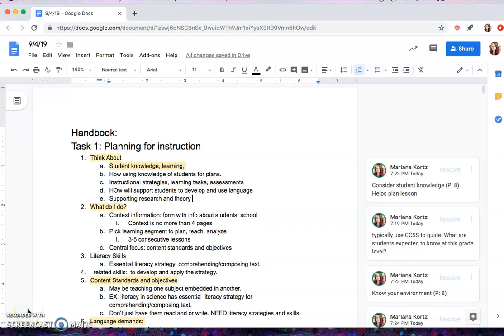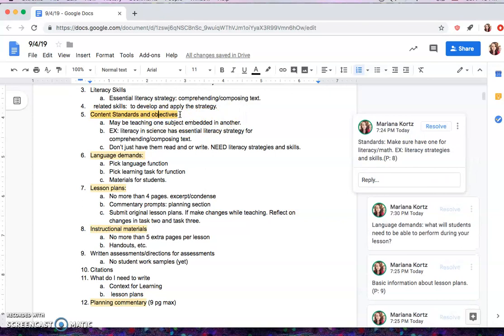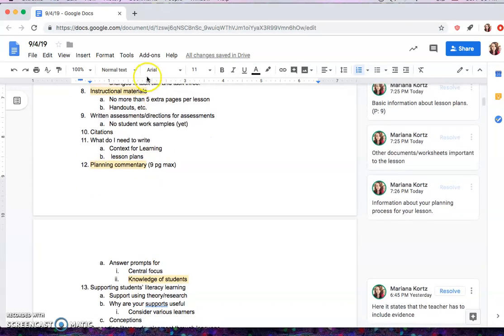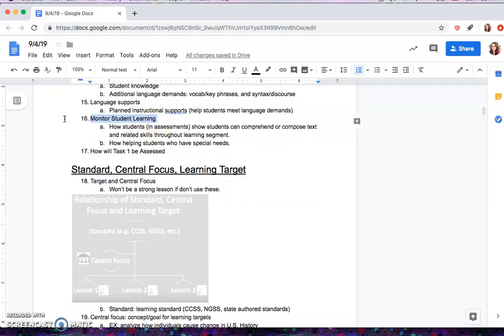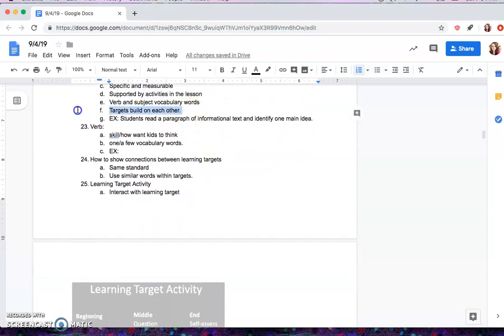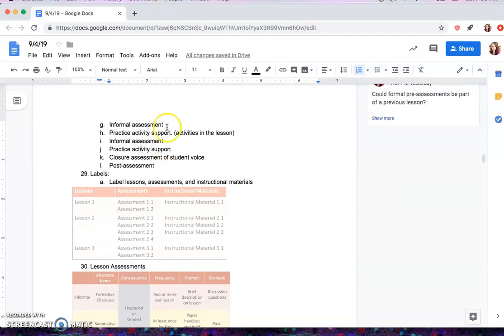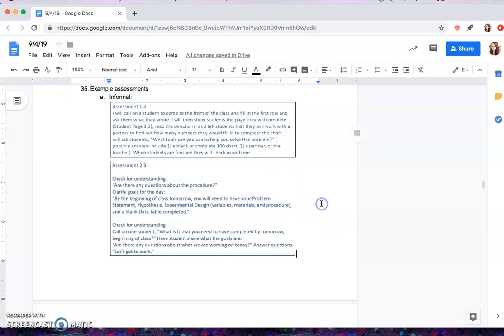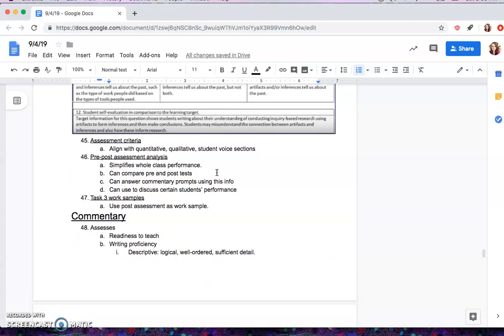ETE 310 edTPA Task One Commentary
Within this video, we discuss Task One for the edTPA.